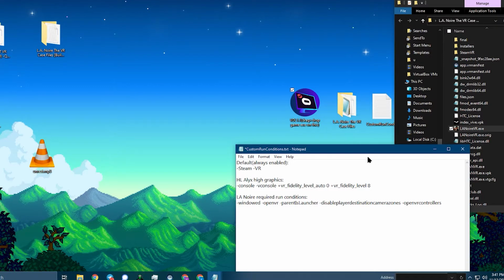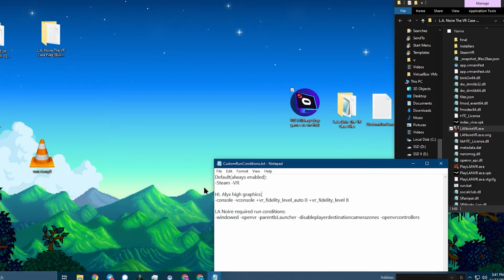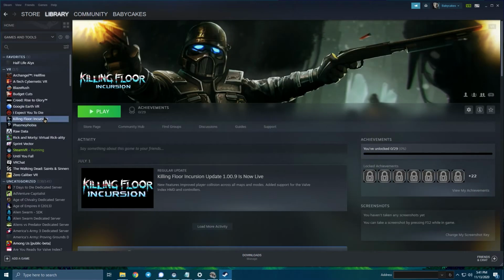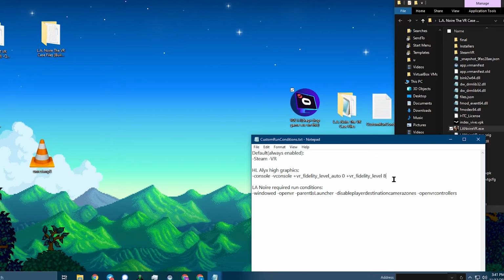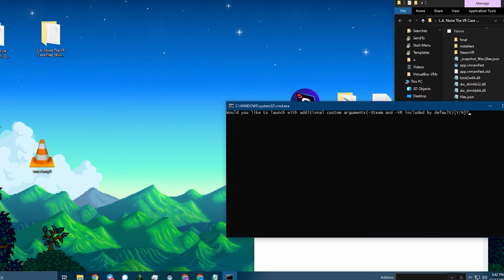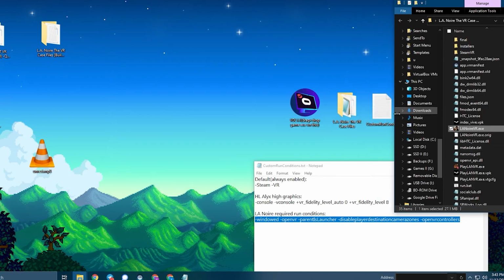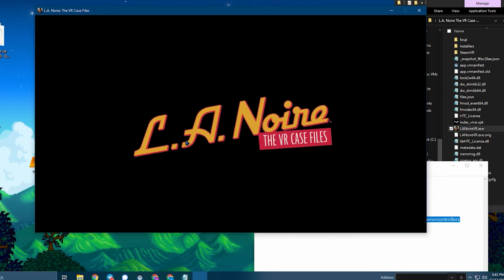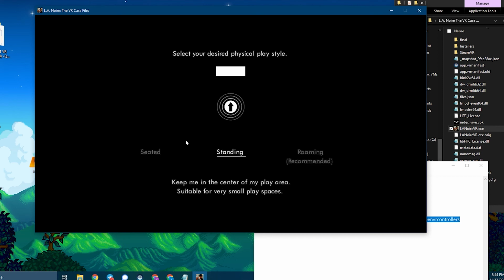Virtual Desktop Launcher 1.1 Tutorial (VDL1.1)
In this short tutorial I will be teaching you how to use my simple batch file to launch games like LA Noire in your Oculus Quest via Virtual Desktop without all the hassle!